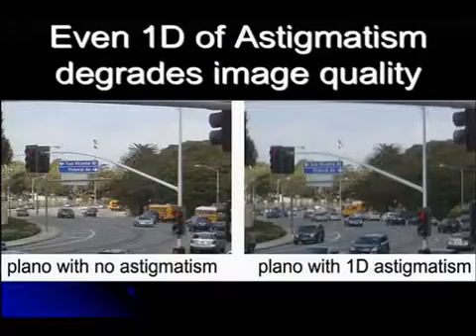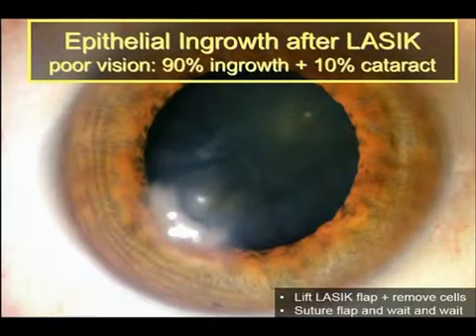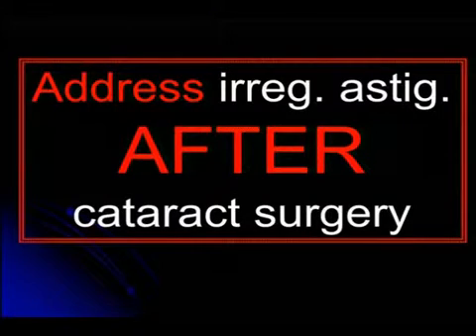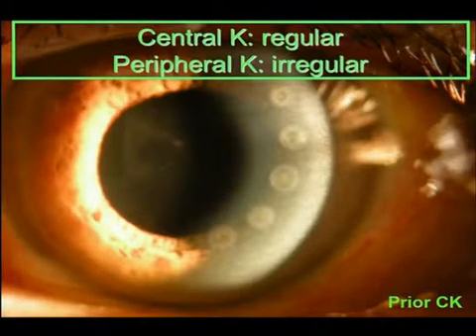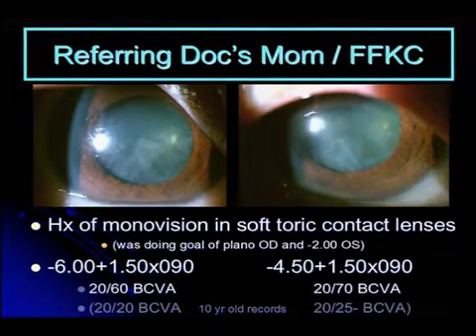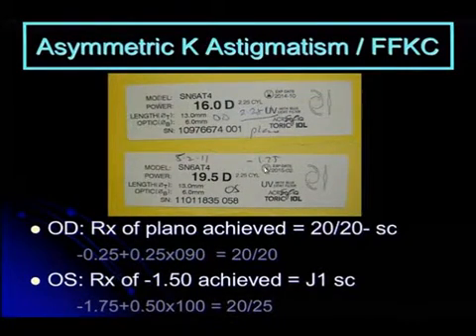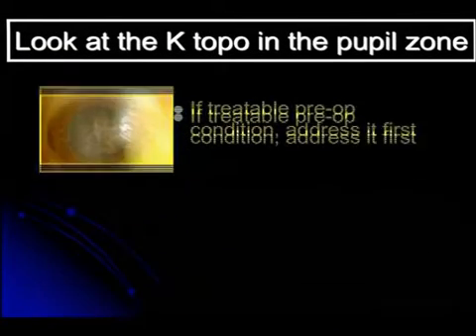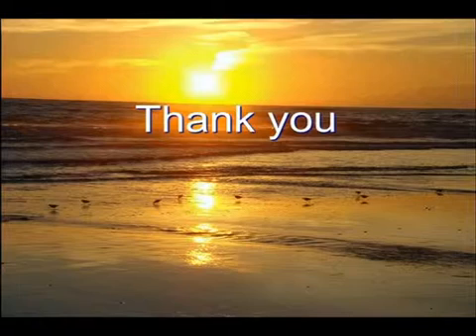Irregular astigmatism at the time of cataract surgery